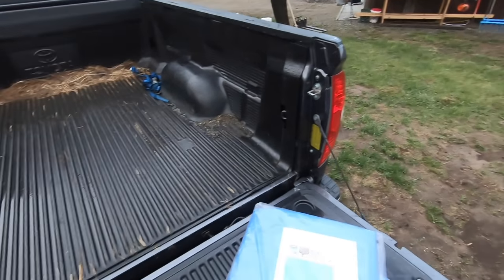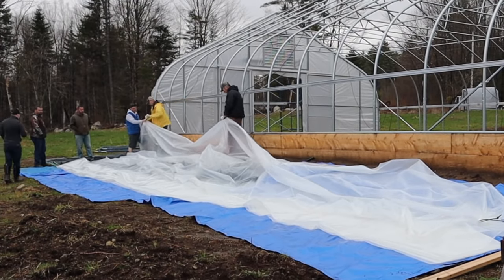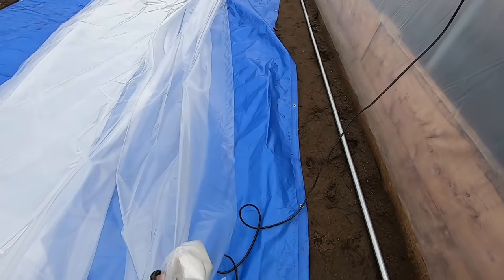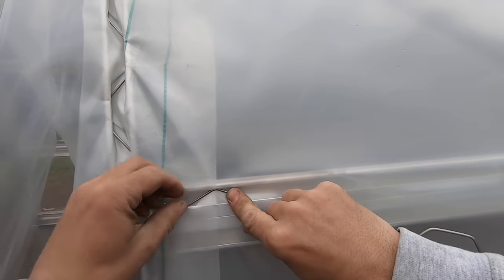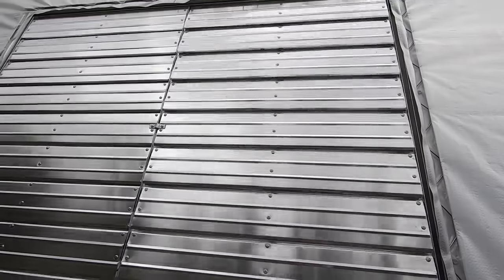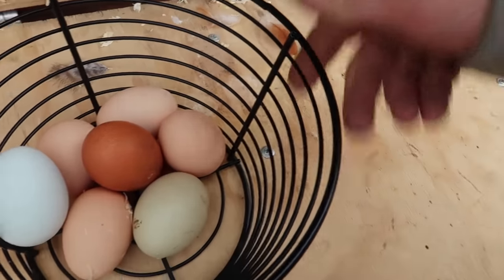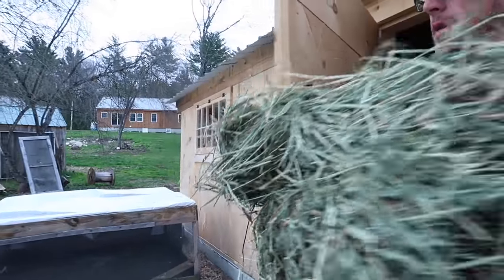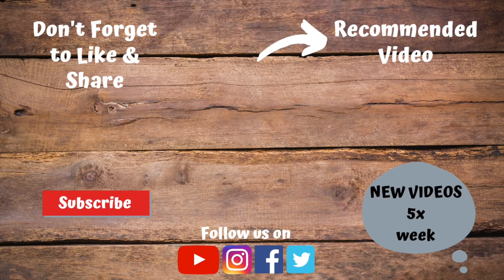Installing 2 LAYERS of GREENHOUSE plastic w/ 3 ROPES (GHB #16)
Installing 2 LAYERS of GREENHOUSE plastic Using 3 ROPES (GHB #16)

My Favorite Coffee Couldn't Start the Morning without it!

Video Uploads 5 Days A Week

New Videos 5 Days A Week!!!